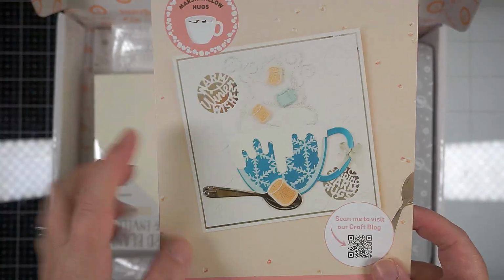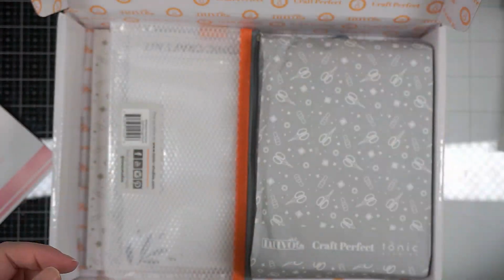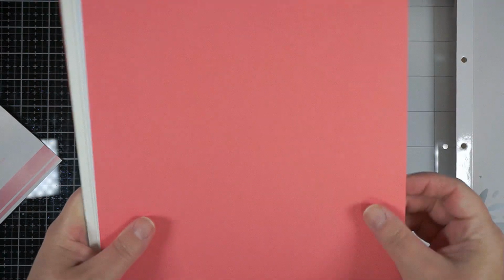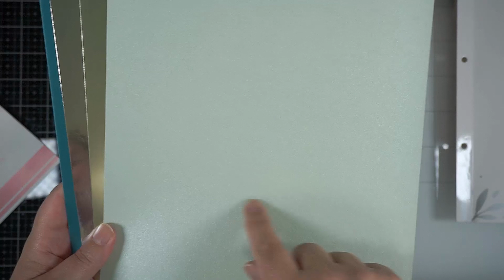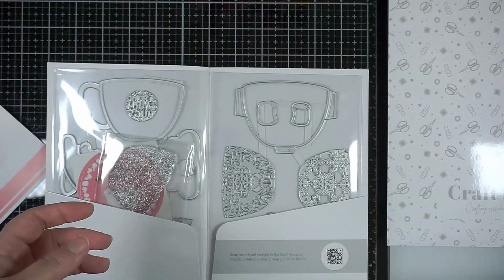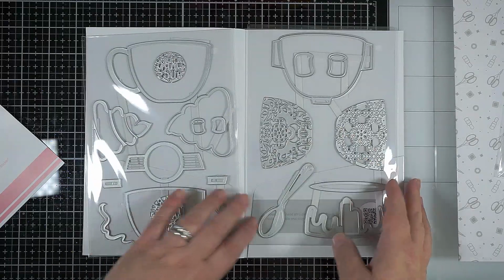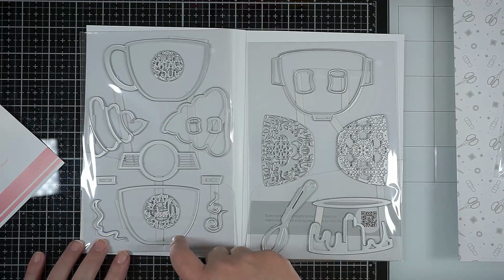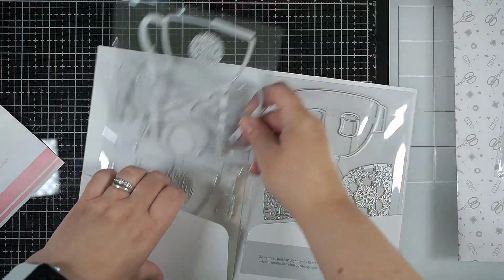UNBOXING Marshmallow Hugs - Tonic Studios Latest Craft Kit #71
I am excited to share my experience unboxing the latest craft kit from Tonic Studios, Marshmallow Hugs #71. The kit includes various materials and tools to create beautiful crafts.

Thank you for taking the time to view my content! Your support means the world to me.

❤SUPPLIES❤

If you would like to know about any of the products I use in my videos, please leave me a comment and I'll get back to you as soon as I can.

❤MUSIC❤

-- YouTube Library